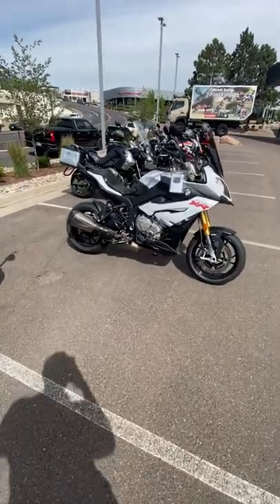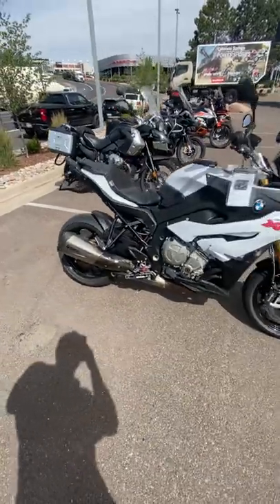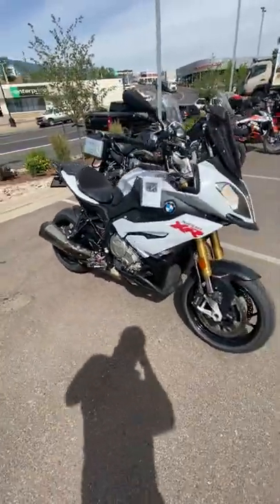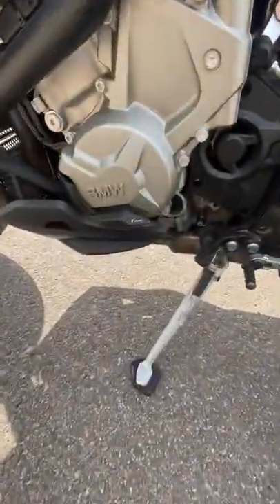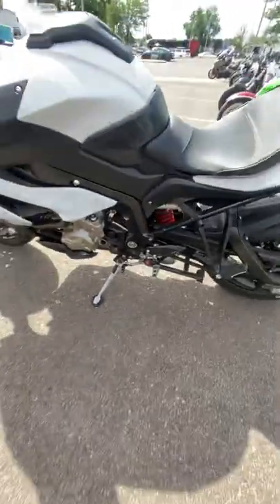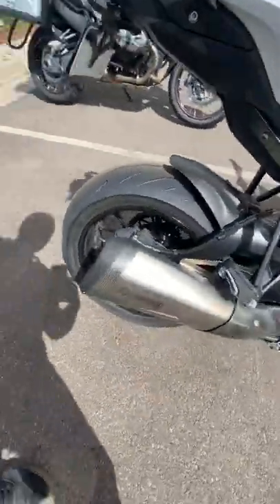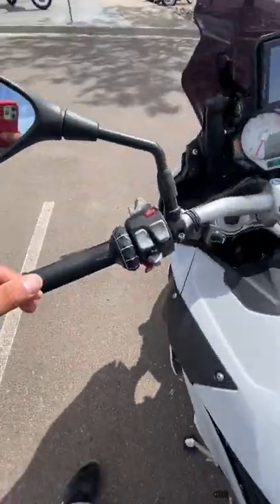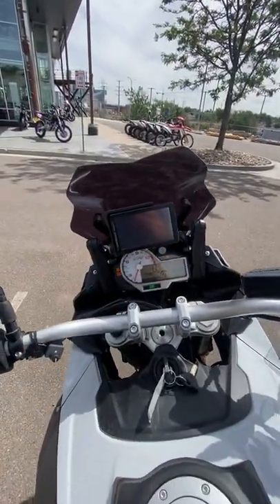2016 BMW Motorrad S 1000 XR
Walk around video of the 2016 BMW Motorrad S 1000 XR at Colorado Springs Powersports.

At Colorado Springs Powersports, we boast an outstanding selection of motorsports vehicles, both new and used. Our team shares a passion for riding and want to share that enthusiasm with other enthusiasts. Whether new to the scene or a seasoned rider, you can find the perfect pair of wheels here. Plus, you can always count on personable, dedicated customer service. For top quality rides, explore our inventory. We look forward to connecting you with a motorsports vehicle you will love.

No matter what sort of bike you need, we have something for you. Our fantastic inventory boasts vehicles from world-famous makers such as BMW and Triumph. With every vehicle we sell, we promise top quality and guarantee your satisfaction. Since we know nothing beats the perfect ride, our service staff is always there for you too. We will always take care of any maintenance and repairs you need.

Make Colorado Springs Powersports your go-to destination for a great new motorsport vehicle. We share your passion for riding and always put the customer first. To check out our extensive inventory, give us a visit at: